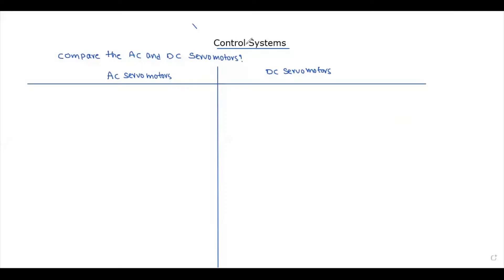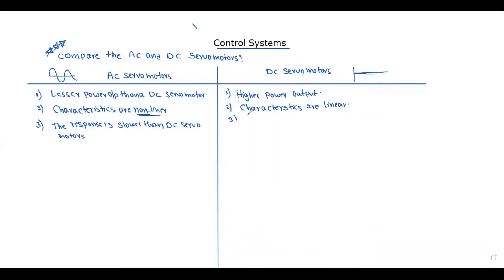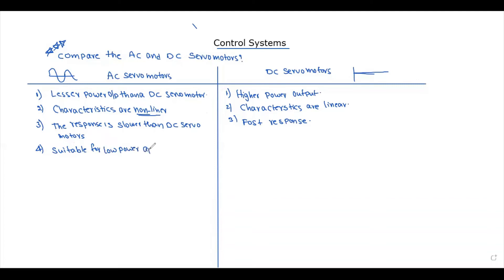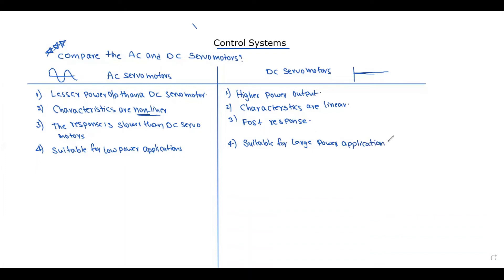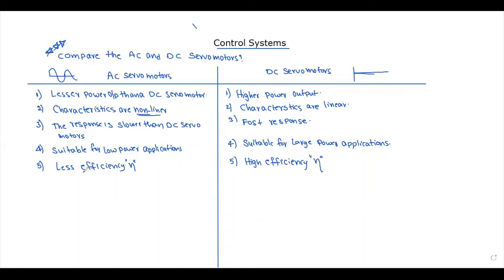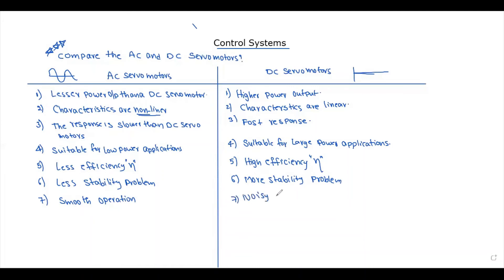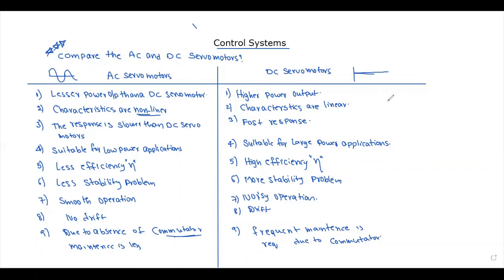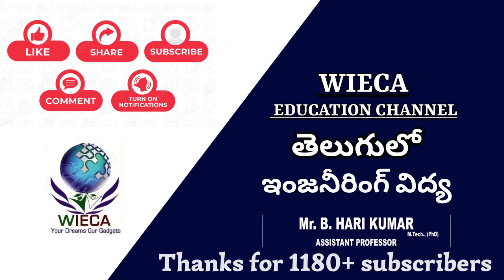Differences between the AC servo motor DC servo motors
Differences between the AC servo motor and DC servo motors
"differences between the ac servo motor and dc servo motors pdf"
"differences between the ac servo motor and dc servo motors ppt"
"differences between the ac servo motor and dc servo motors together"
"differences between the ac servo motor and dc servo motors working"
"differences between the ac servo motor and dc servo motors motor"